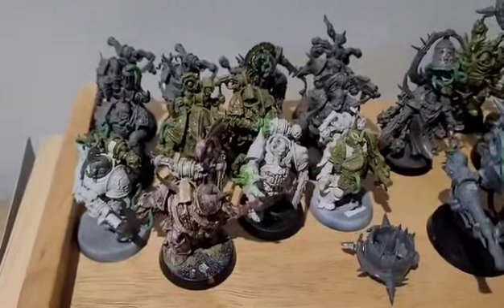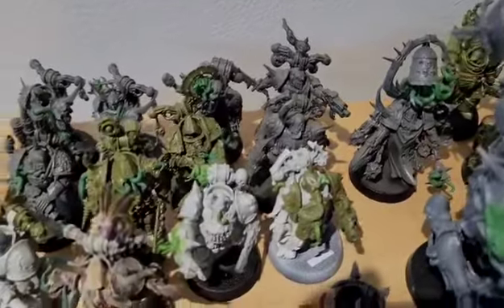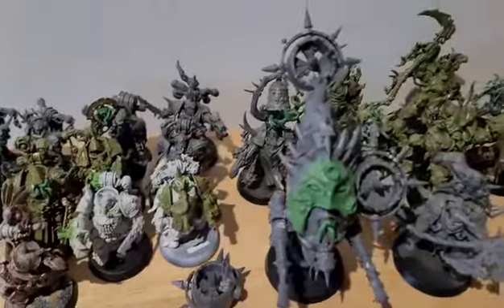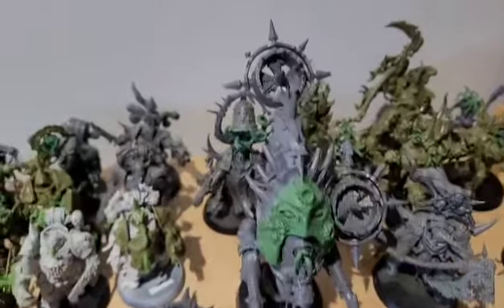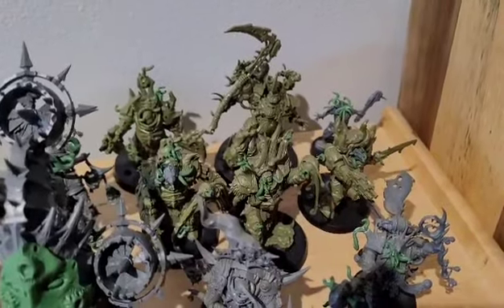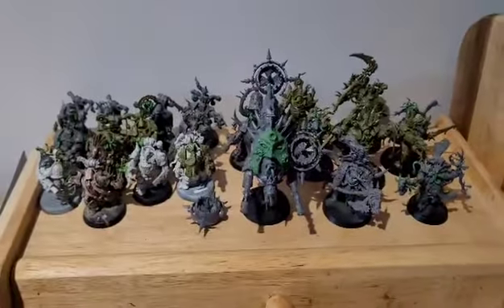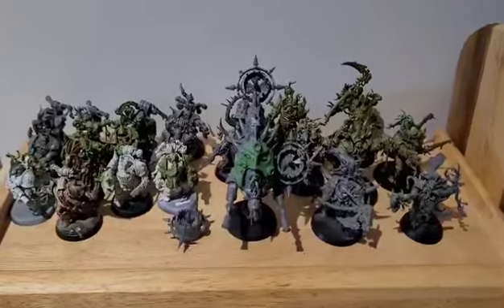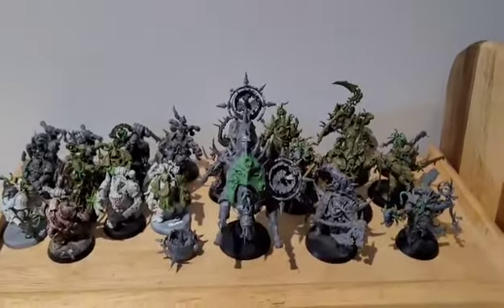FMSR - DEATH GUARD ON PATROL